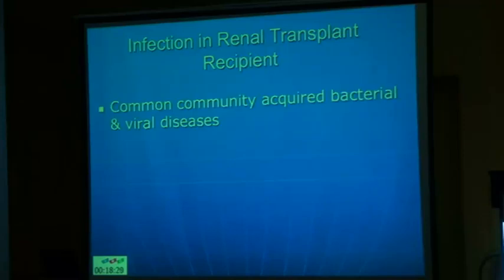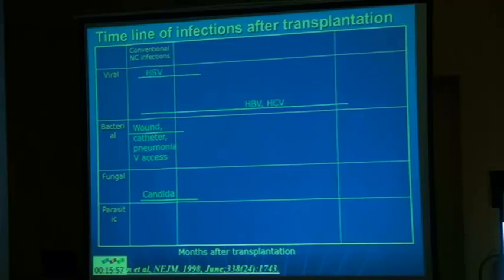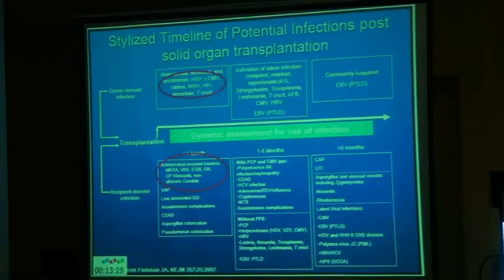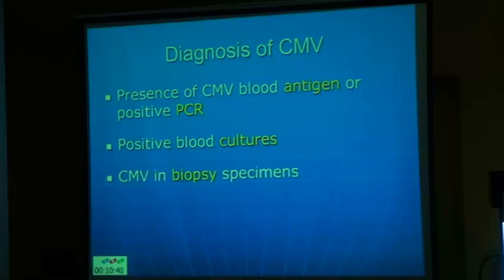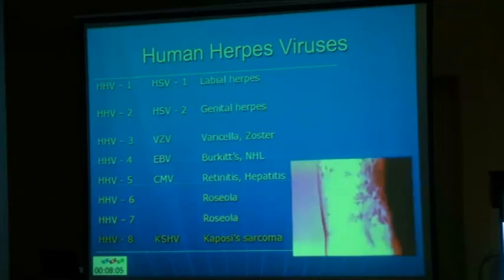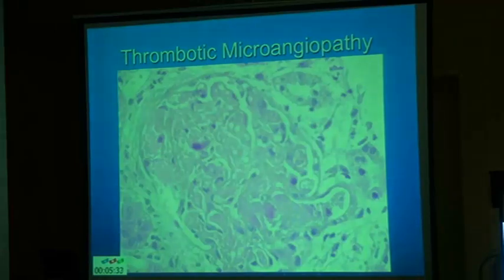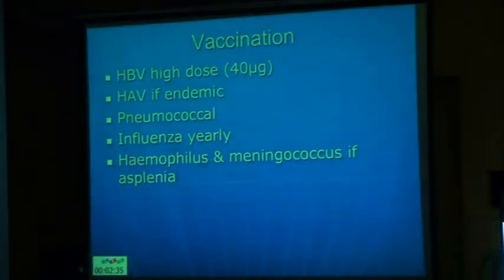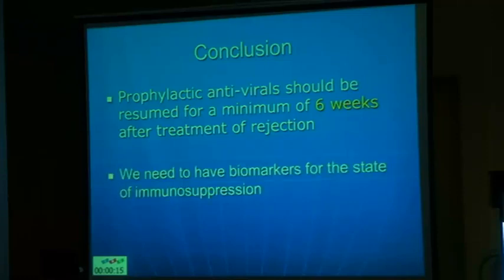Post transplant viral and fungal infections Prof. May A Hasaballa